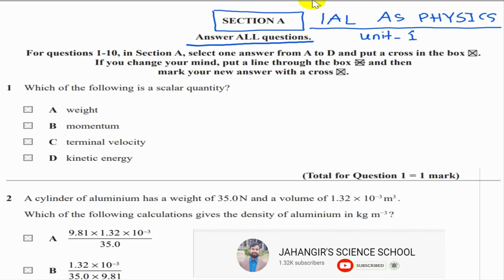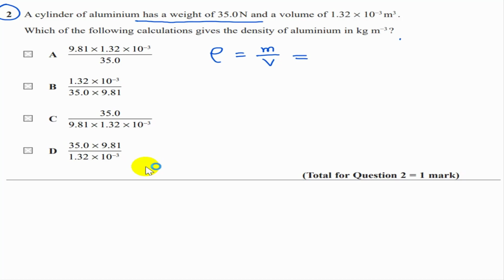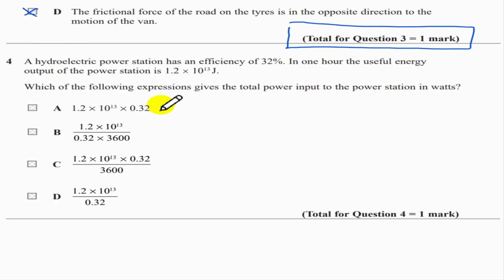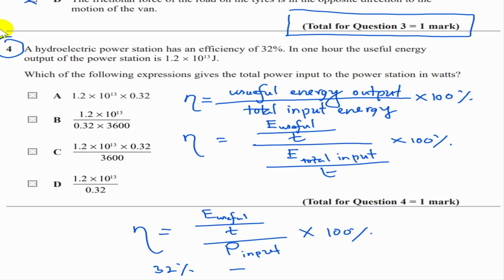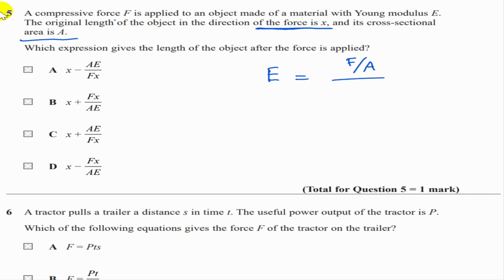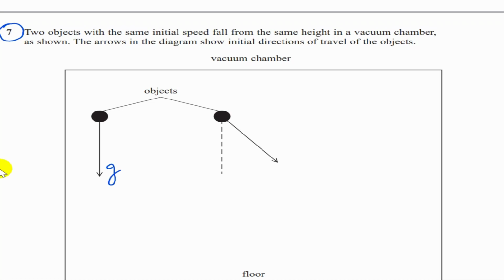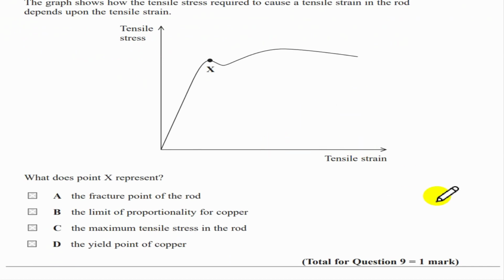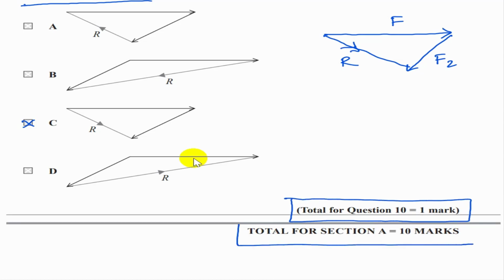EDEXCEL IAL AS LEVEL PHYSICS || 2021 || UNIT 1 ||UNSEEN MATERIAL|| COMPLETE SOLUTION || PART A MCQ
EDEXCEL IAL A LEVEL PHYSICS || May June 2021 || UNIT 4 ||UNSEEN MATERIAL|| COMPLETE SOLUTION for 100% Full marks
EDEXCEL IAL A LEVEL PHYSICS || May June 2021 || UNIT 4 ||UNSEEN MATERIAL|| COMPLETE SOLUTION for 100% Full marks|| PART 2|| Jahangir's Science School

Timecodes
00:00​        Intro

This is part 2 of the IGCSE physics revision series. IGCSE Edexcel physics paper 1 of January 2021.

IAL A2 Physics UNIT 4